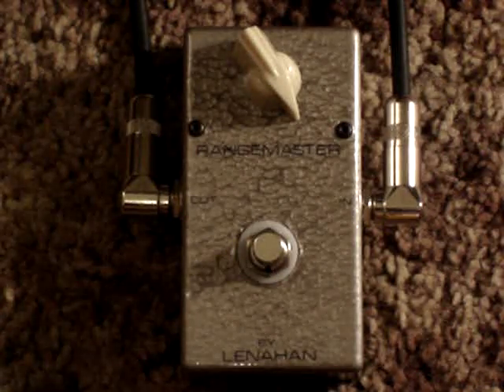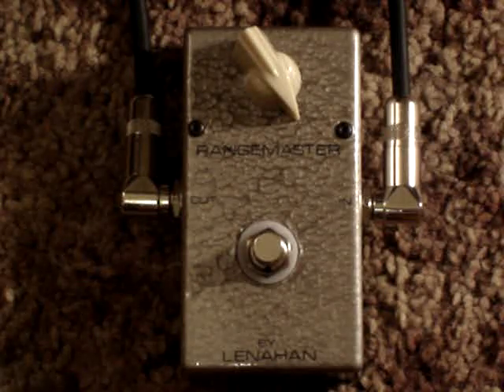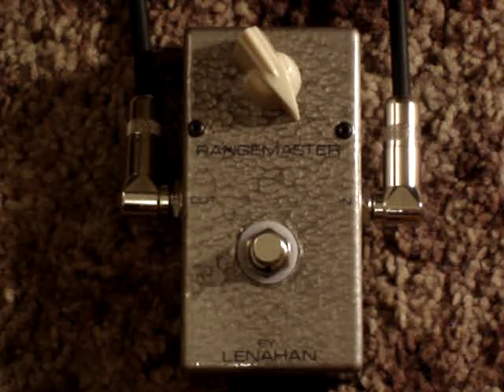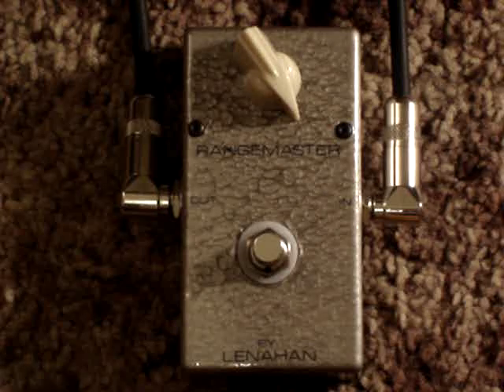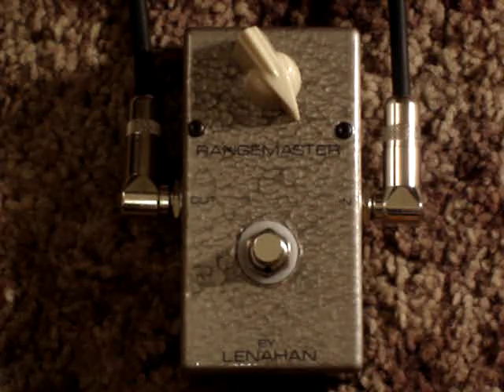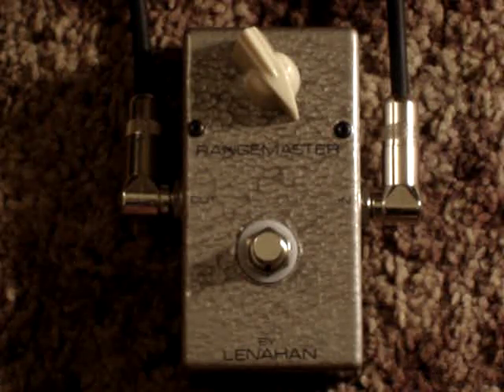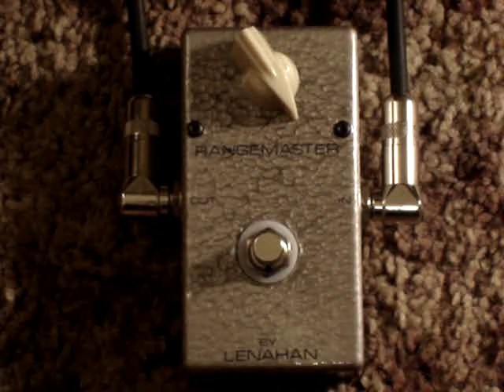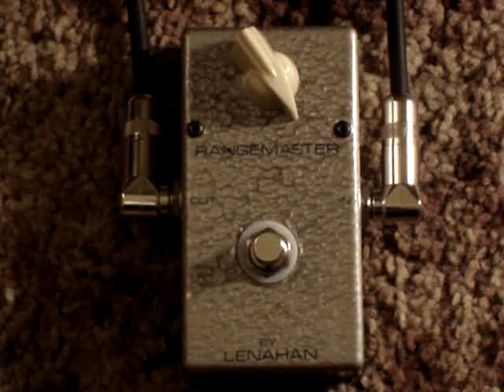Lenahan OC44 Rangemaster Treble Booster.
A demonstration video of a Lenahan guitar pedal.